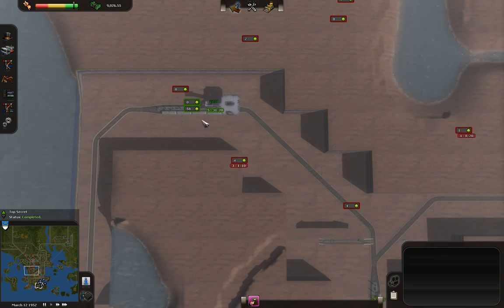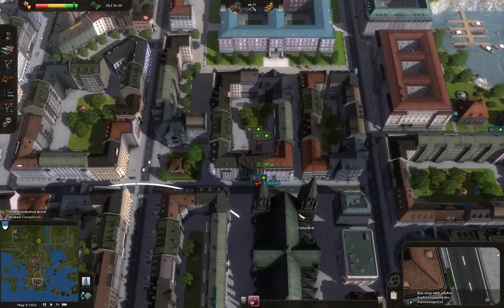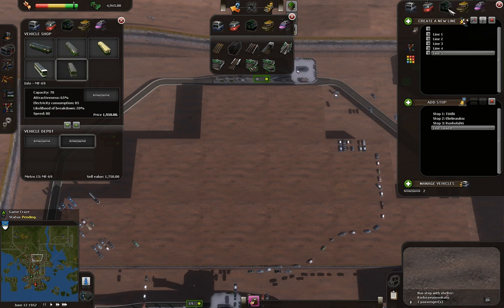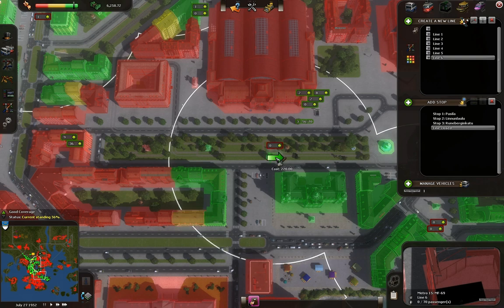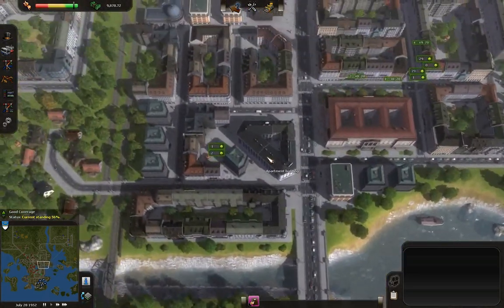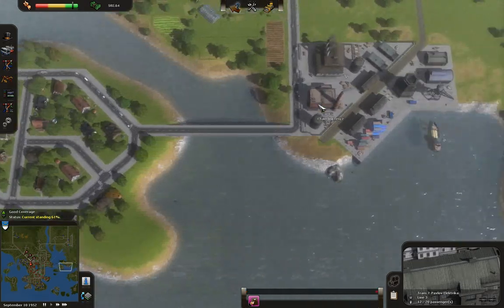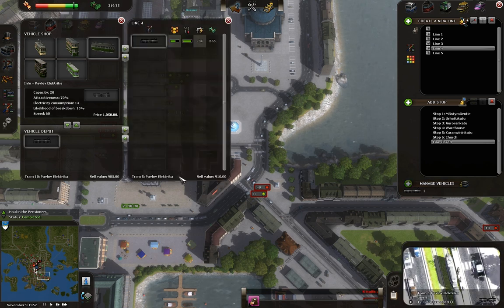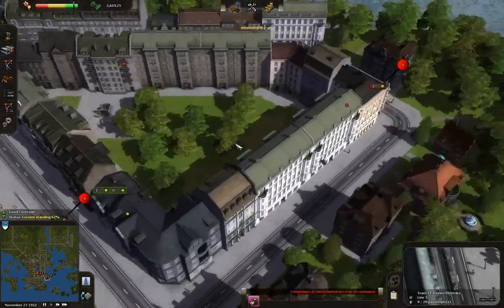Let's Play Cities in Motion, Part 42: New Lines, Crash Test Dumbass, Increasing Our Coverage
LC: Virtual Helsinki had a bit of a crash in this one. But I recovered well because I prepared.